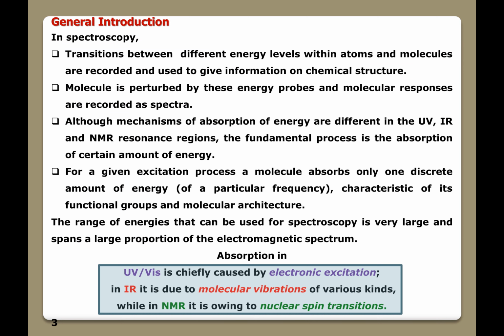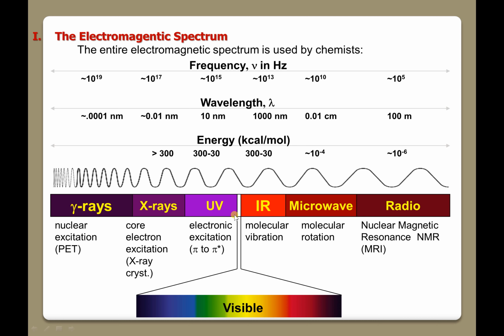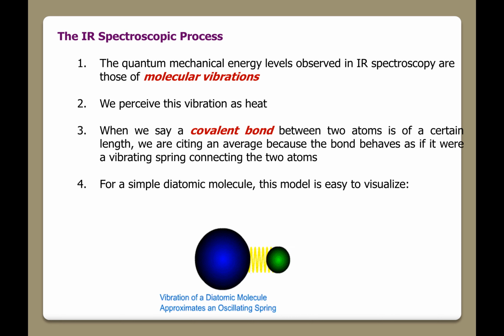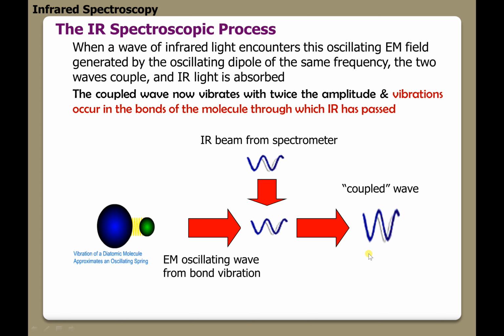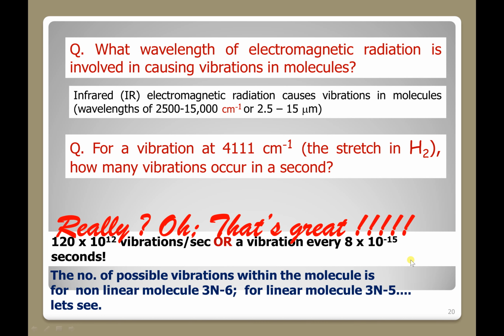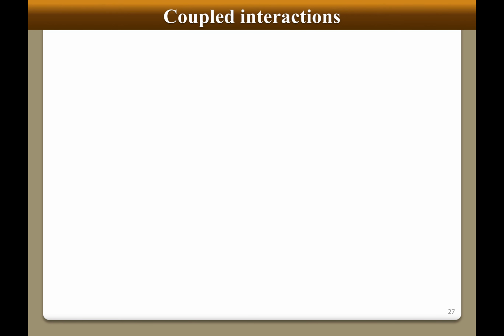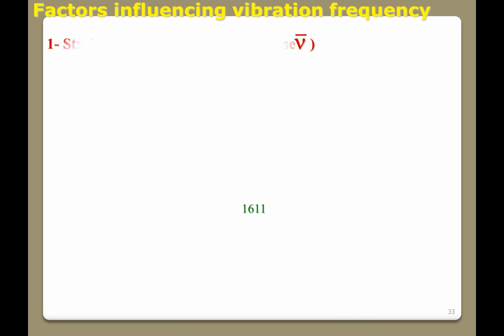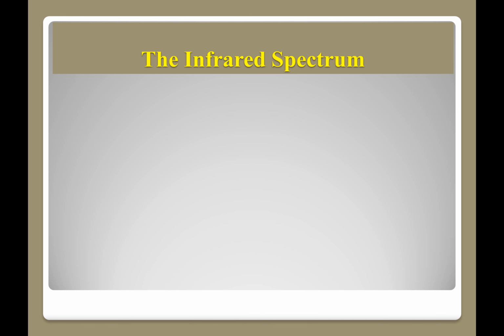InfraRed Spectroscopy: Part I Theoretical Aspects Dr K S Jain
This video explains the theoretical aspects of IR spectroscopy in details while covering the syllabus of PCI for Final year B.Pharm. Sem VII., Instrumental Methods of Analysis-BP701T